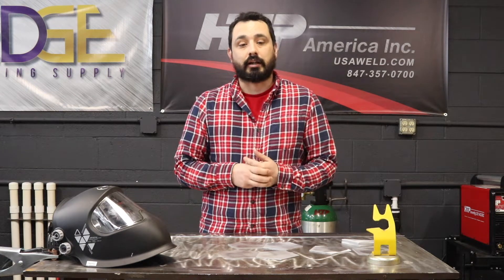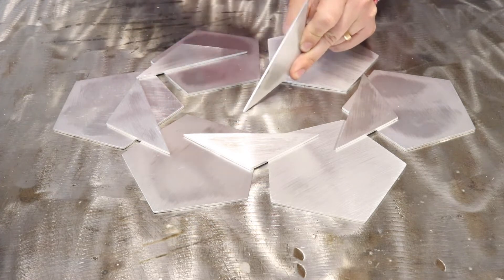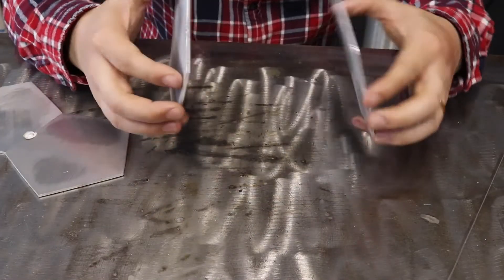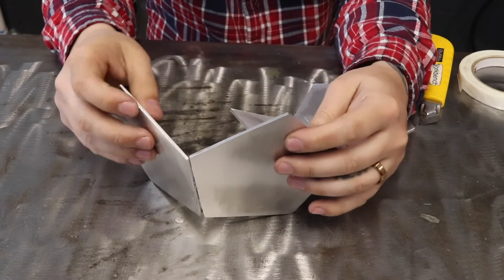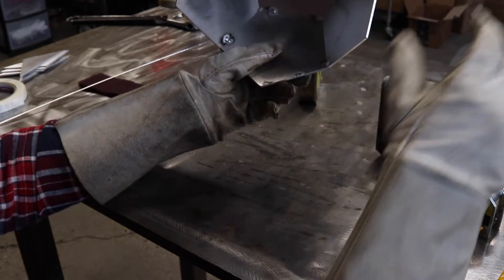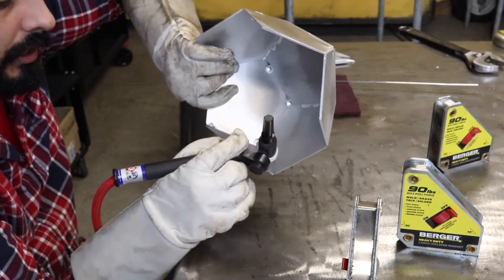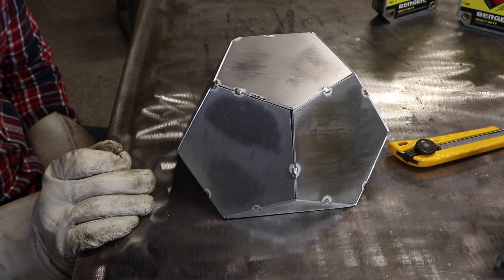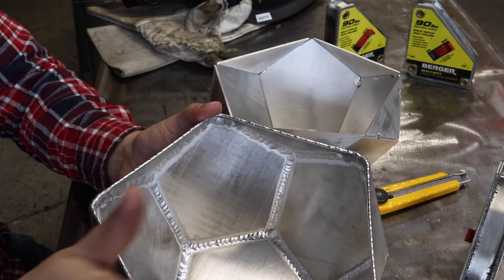HTP USAWELD.COM Weld It Yourself Kit- Aluminum TIG Welding a Pentagon Flower Pot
This is the weld it yourself kit you have received after taking our Strictly Aluminum TIG Class.
Here's a step-by-step guide on how to assemble and weld the kit using three different methods

Hold and tack with your free hand:

Gather all the components of the kit and arrange them according to the assembly instructions.
Hold the pieces together with your non-dominant hand, ensuring they are aligned properly.
With your welding torch in your dominant hand, tack weld the pieces together at several points, securing them temporarily.
Make sure the tacks are strong enough to hold the pieces in place during the welding process.
Tape together (need to wipe adhesive off with acetone):

Arrange the components as instructed and align them properly.
Apply tape along the seams of the joint, making sure to secure all areas that require welding.
Once the tape is applied, wipe off any adhesive residue using acetone to ensure a clean welding surface.
Double-check the alignment of the components to ensure they haven't shifted while taping.
Tack and bend together:

Follow the assembly instructions and align the components accordingly.
Tack weld the pieces together at strategic points to temporarily hold them in place.
If bending is required to achieve the desired shape or fit, carefully manipulate the joint while the tacks are still hot and pliable.
Be cautious not to distort or damage the joint during the bending process.
After you have tacked up the pieces using any of the above methods, you can proceed with the welding process:

Weld the inside:

Begin by welding the inside of the joint.
Position the welding torch at the appropriate angle and distance from the joint.
Apply consistent and steady movements to create a continuous weld bead along the inside of the joint.
Ensure proper penetration and fusion between the base metal and the filler material.
Continue welding until the inside of the joint is completely welded.
Weld the outside:

Once the inside is welded, move on to weld the outside of the joint.
Adjust the torch angle and distance to ensure good visibility and access to the joint.
Weld along the outside of the joint, creating a continuous bead with proper penetration and fusion.
Be careful not to overheat the joint, as excessive heat can cause distortion or weakening of the metal.
Continue welding until the outside of the joint is fully welded.
Resting and cooling time:

After completing the welding process, allow the welded piece to rest and cool down.
This resting period is essential to relieve residual stresses and prevent warping or cracking.
The duration of the resting time may vary depending on the size and thickness of the welded piece. Follow the guidelines provided in your welding class or consult with an experienced welder.
Avoid any sudden cooling methods, such as quenching in water, as it can lead to metal distortion or cracking.
Final steps:

Inspect the welds for any defects, such as cracks or incomplete fusion.
If necessary, perform additional weld passes or repairs to ensure the strength and quality of the weld.
Clean the welded piece, removing any welding slag, spatter, or other contaminants.
Once you are satisfied with the welds and the cleanliness of the piece, you can tag HTP America on social media using the provided hashtag, htpamerica, to showcase your completed project.
Remember to always prioritize safety during the welding process by wearing appropriate protective gear, working in a well-ventilated area, and following proper welding procedures. Happy welding!